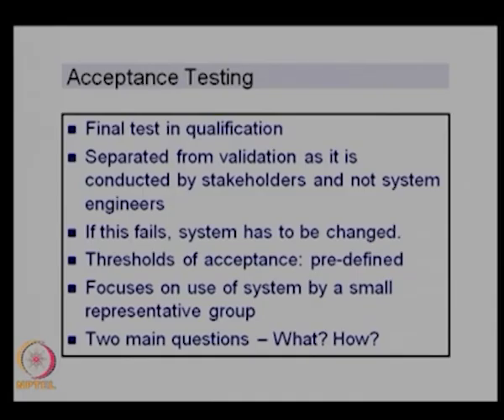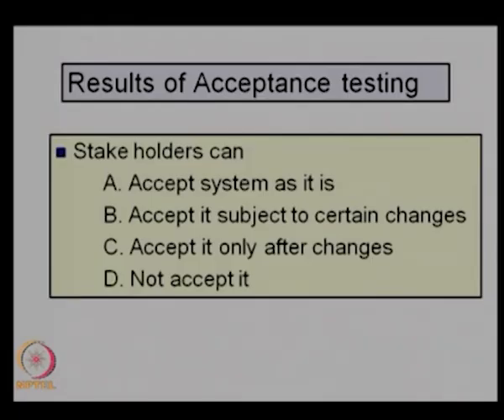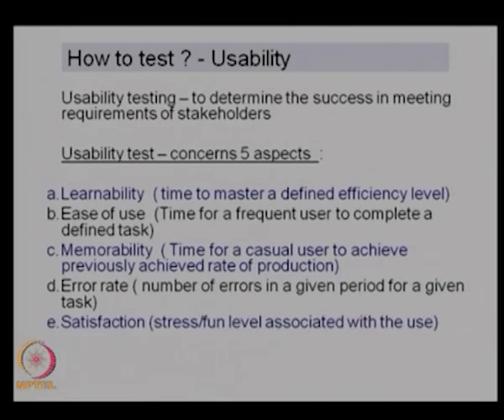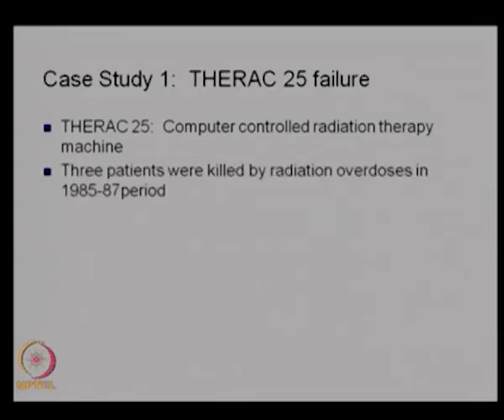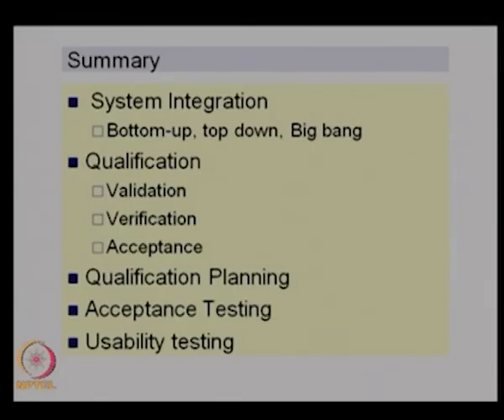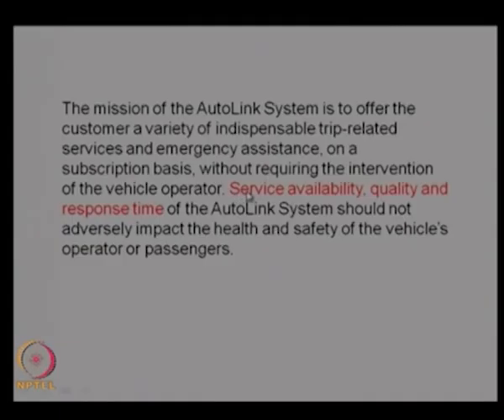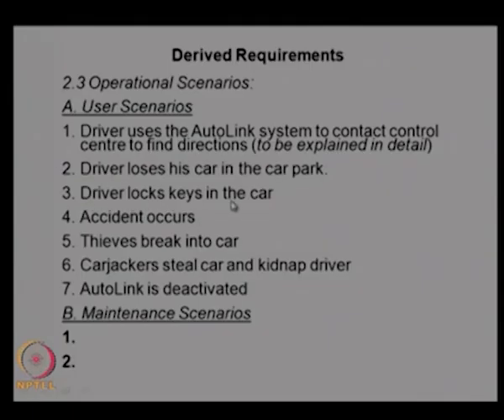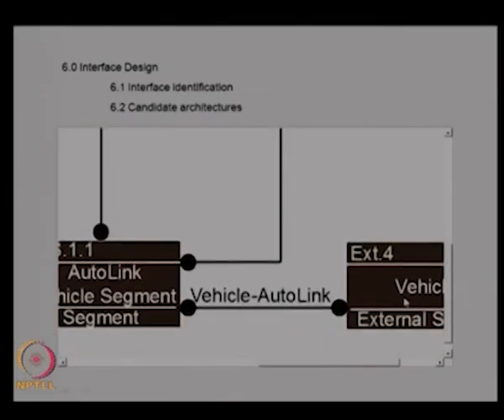Lec20: System Design Example: Autolink system